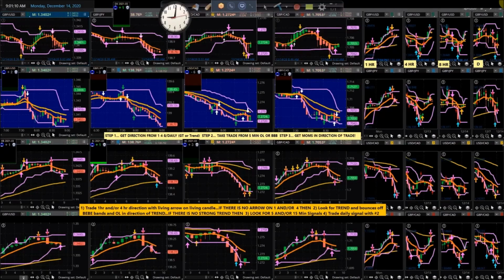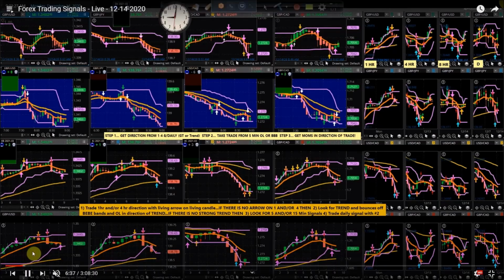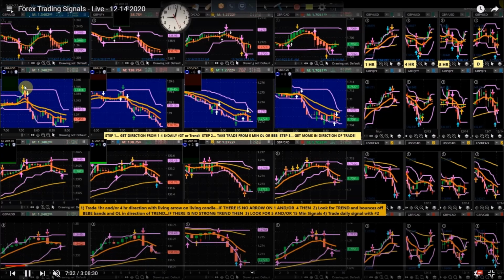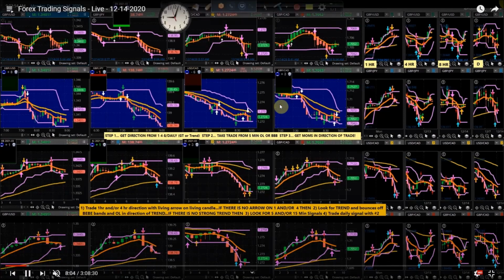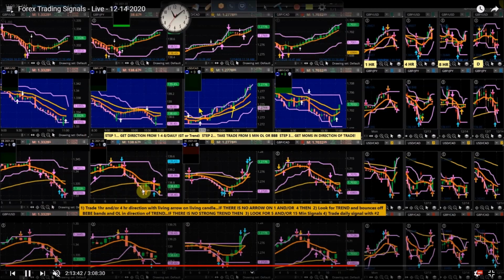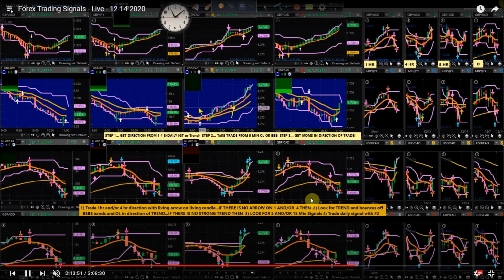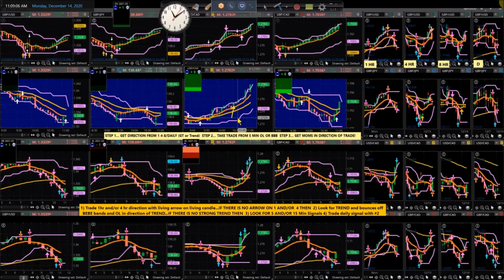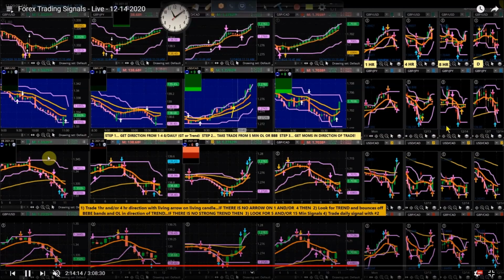Forex Trading Demo - Forex AI Demonstration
Discover The #1 Secret Forex Traders Use To Become Masters Faster Than Everyone Else!

This video is part promotional and part informative. It contains live Forex video using Forex Signals ( Forex Artificial Intelligence ) with guided narration.

Our Forex courses are completely newbie friendly. We have some very simple and mechanical Forex strategies that are 100% proprietary to our trading room. Our Forex trading room is like no other on the planet. We are more than just friends, we are truly a trading family!

Forex demo
Forex promo
Forex demo app
Forex AI